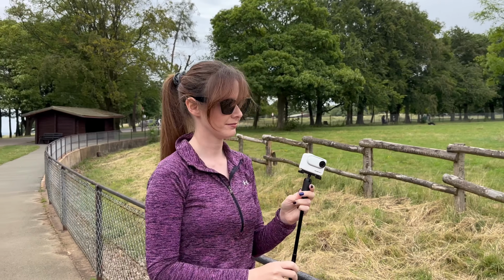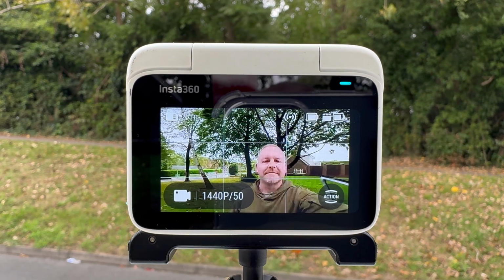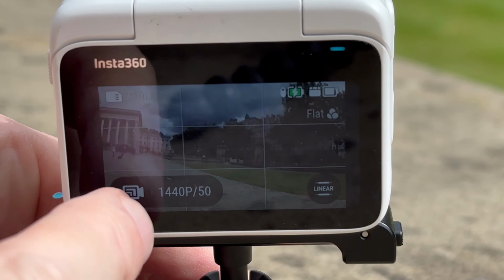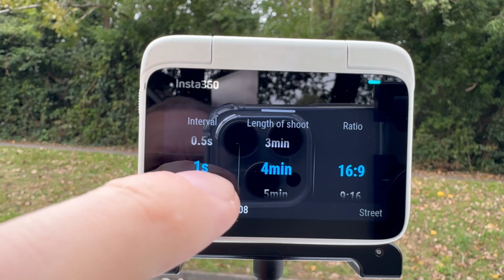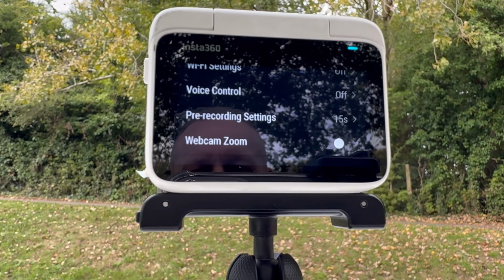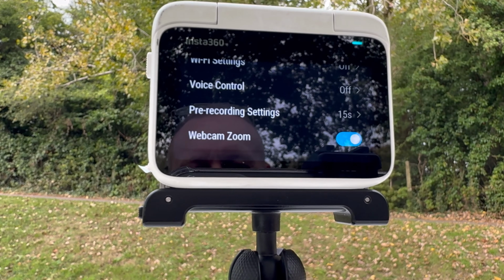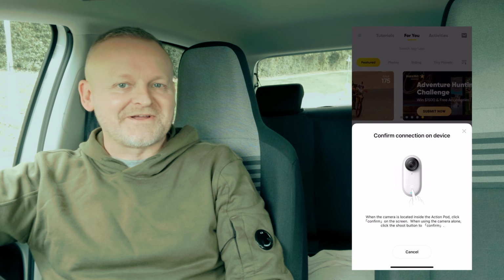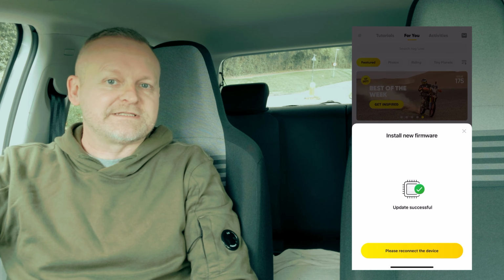Insta360 Go 3 Firmware Update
In this video we check out Firmware update 1.2.7 for the Insta360 Go3.